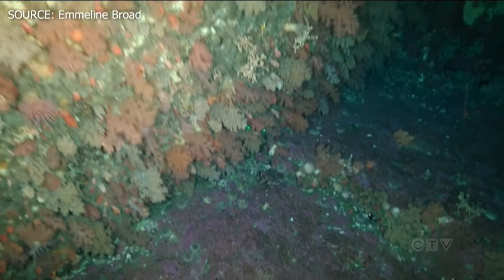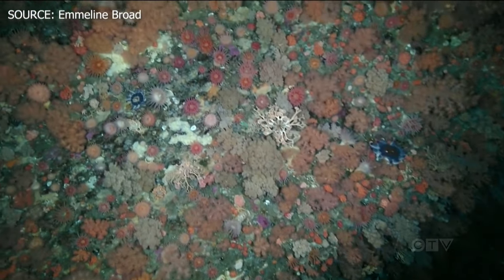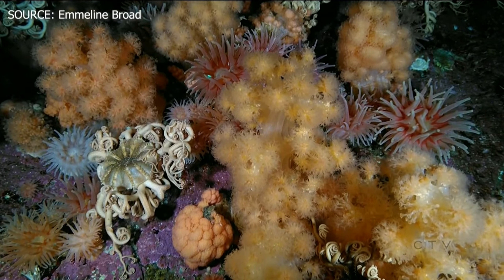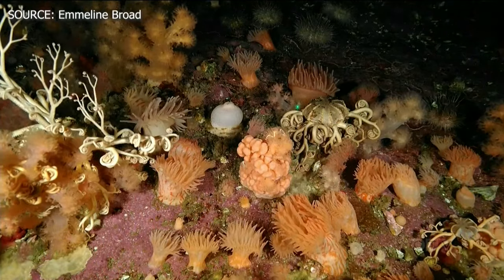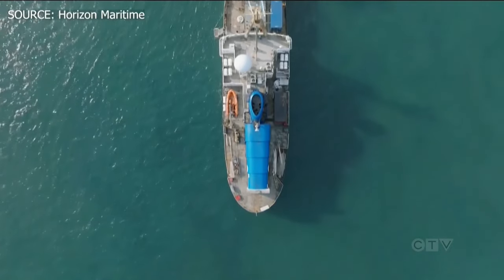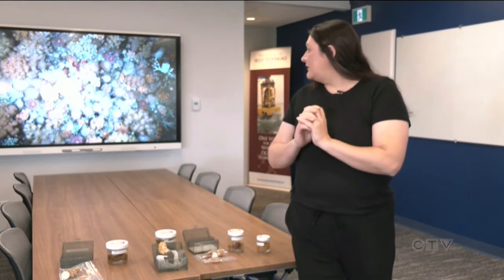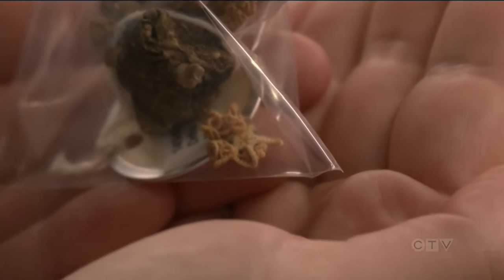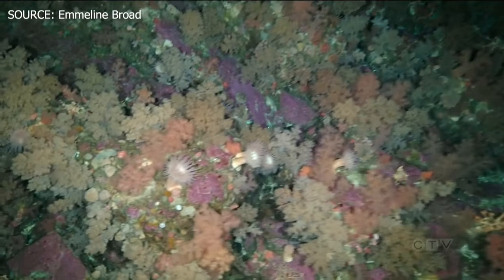Researchers discover incredible coral garden discovered off of Newfoundland's coast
Garrett Barry has the story on a remarkable discovery by marine conservationists of a flourishing coral garden off Newfoundland's coast.